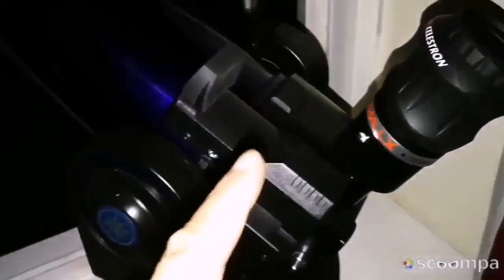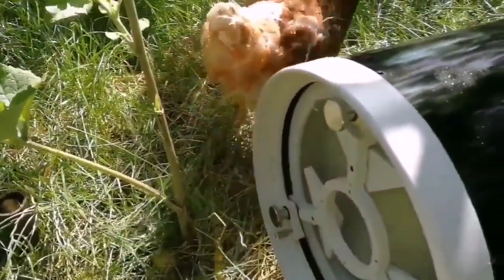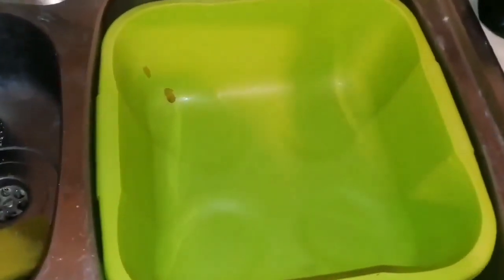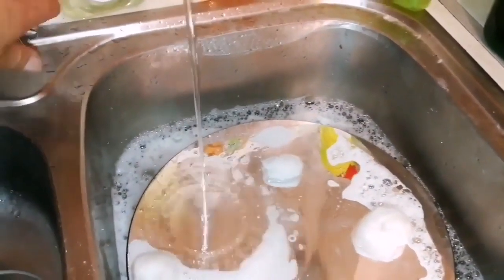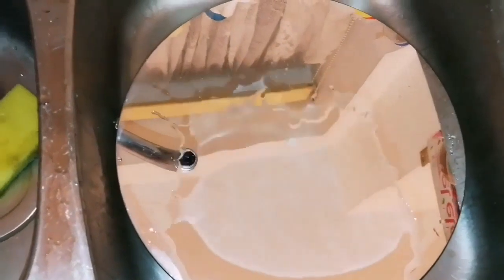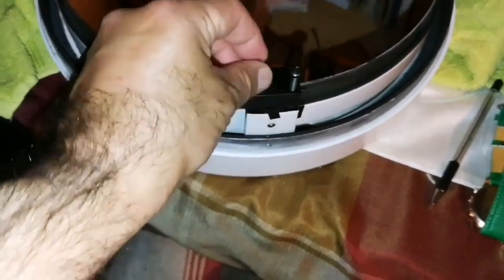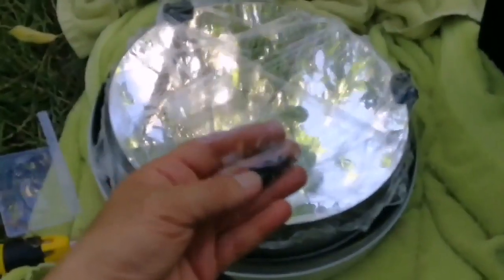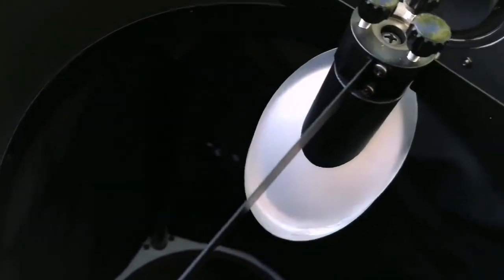Clean Telescope Mirror The Correct Way/ SkyWatcher 300P (12 Inch) Flextube Dobsonian Reflector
In this video I show how to safely clean your telescope mirror using in the correct wU by using the most gentle solvant, pure water.